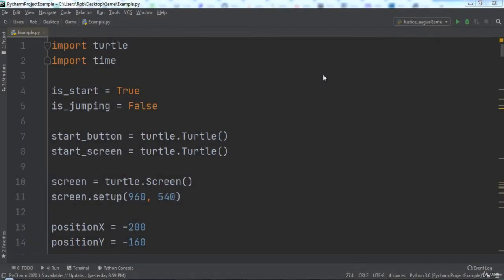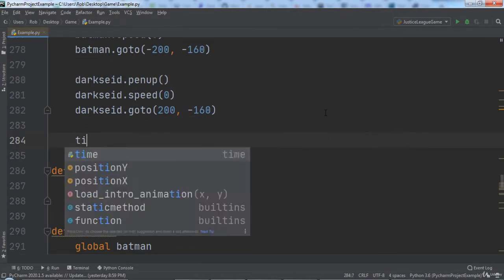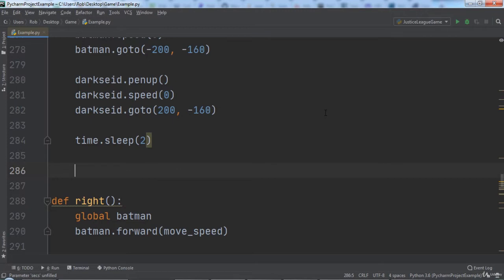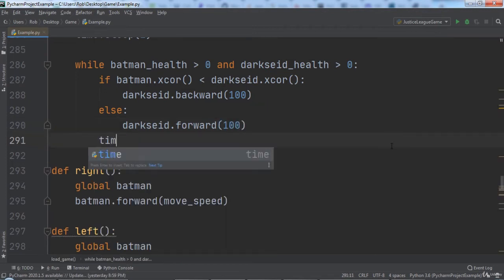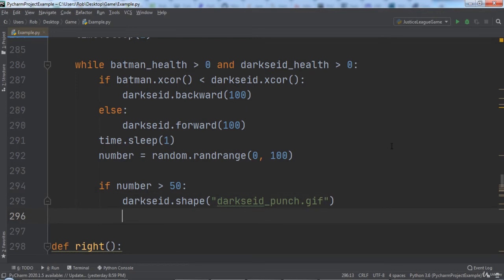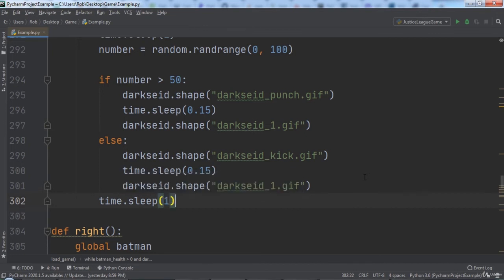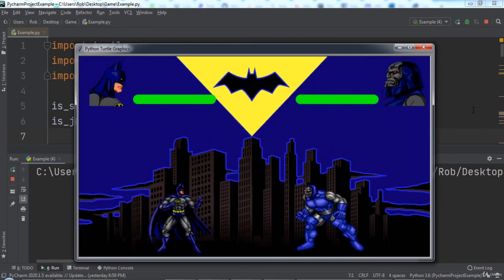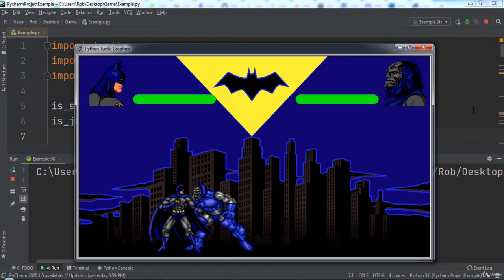8. darkseid Al programming